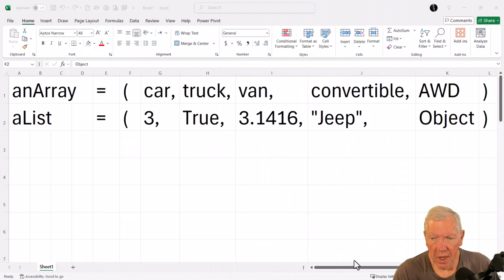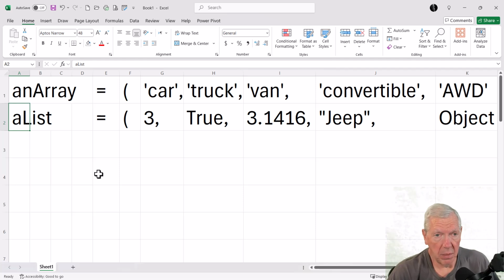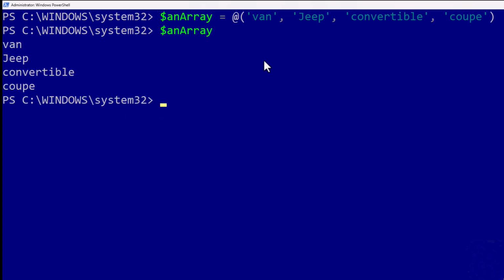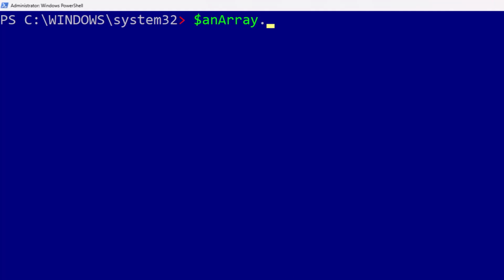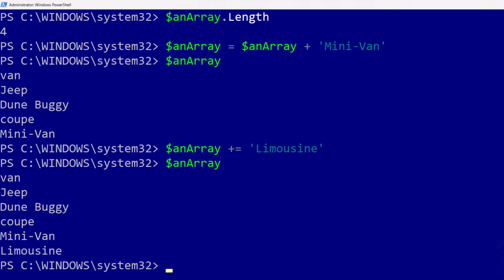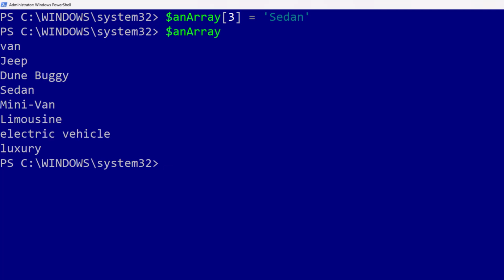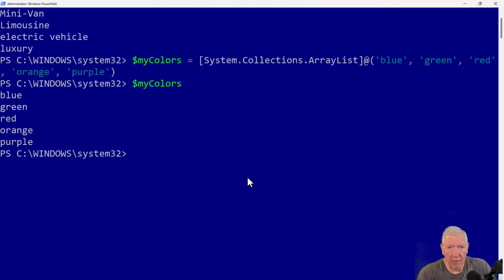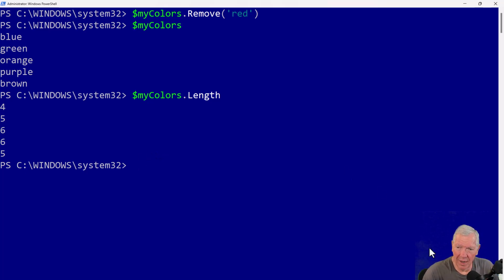PowerShell Part 6 - Arrays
This video is a continuation of learning about how Microsoft PowerShell works. In this video we talk about a data structure called an "array." Arrays MUST have the same data type in each data element.